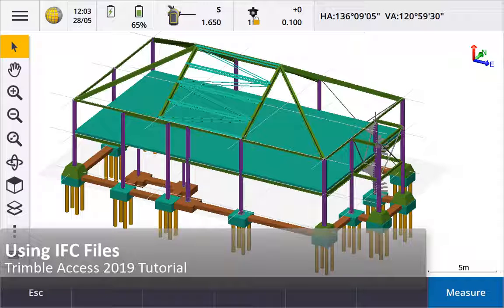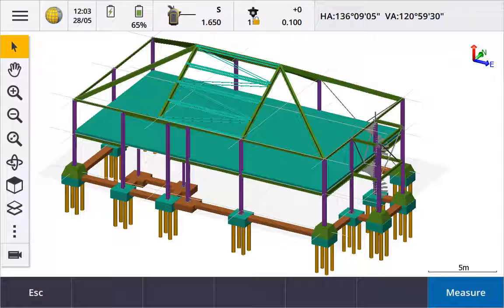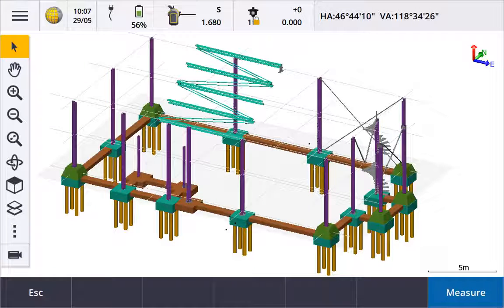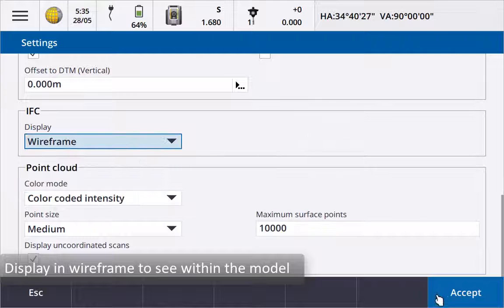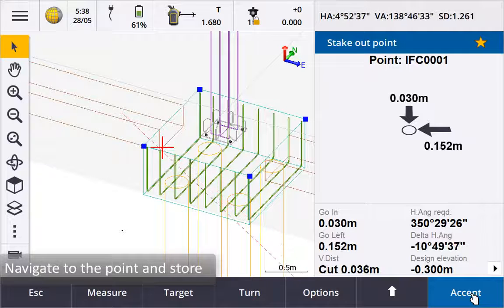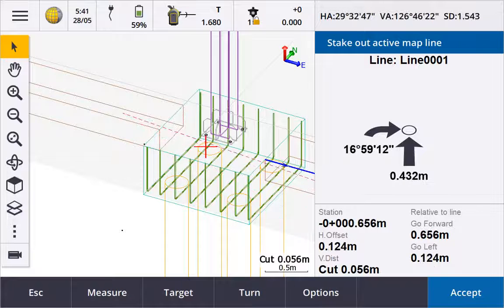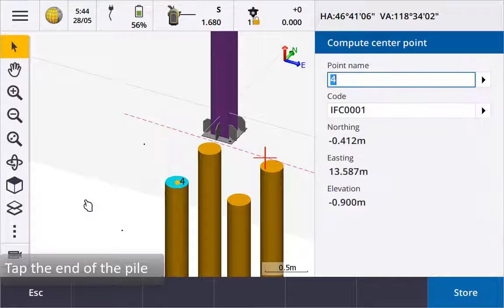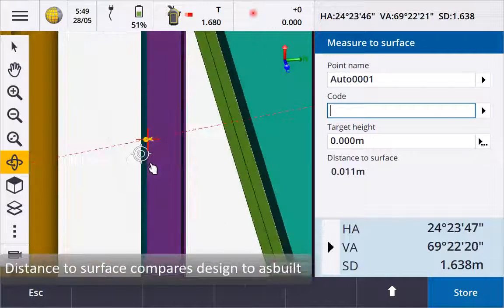CSDS Presents - Trimble Access 2019: IFC Model Tutorial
An updated video tutorial for the Trimble Access 2019 release.

This video demonstrates how to import, view, and stake to point or line in IFC models and files. IFC stands for "Industry Foundation Classes" and is a widely used BIM (Building Information Modeling) data format.